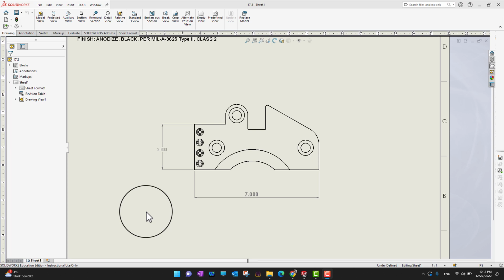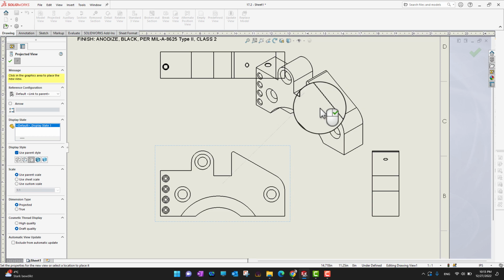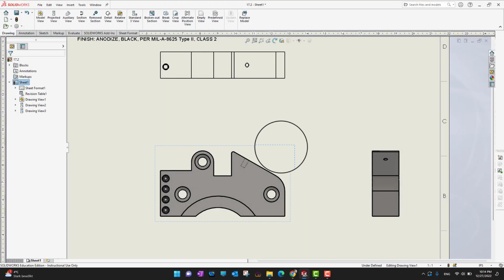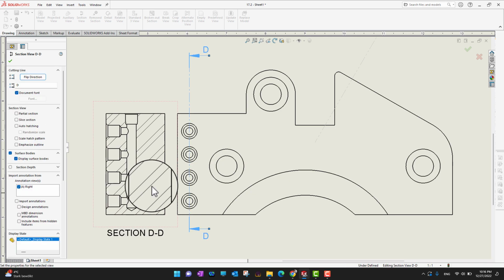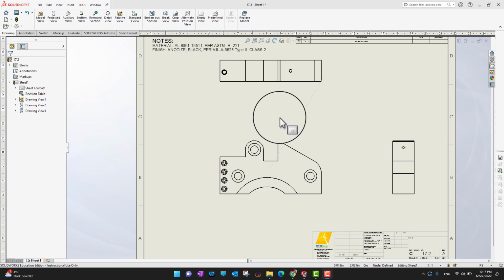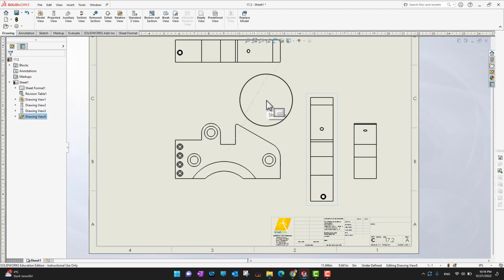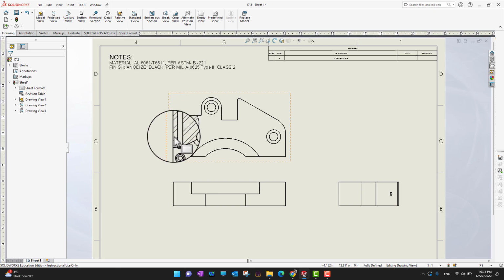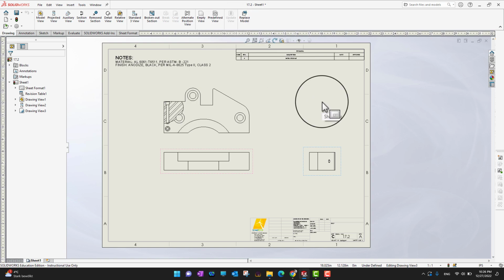How to Add Special Views to Your Solidworks Drawings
'Welcome to our in-depth tutorial on adding special views to your SolidWorks drawings! In this video, we'll explore advanced techniques for customizing your designs by incorporating various specialized views such as section views, auxiliary views, and detail views. You’ll learn how to accurately present complex parts and assemblies, making your drawings more informative and easier to understand.

We’ll start by guiding you through the basics, ensuring you know how to navigate the SolidWorks interface to access the necessary tools. From there, we'll dive into creating section views to reveal hidden details, using auxiliary views for angled features, and employing detail views to zoom in on specific areas of interest.

This tutorial is perfect for anyone looking to enhance their engineering drawings, whether you're preparing for a presentation, creating documentation, or simply refining your design process. By the end of this video, you'll have the skills to create professional-quality drawings that clearly communicate your design intent.